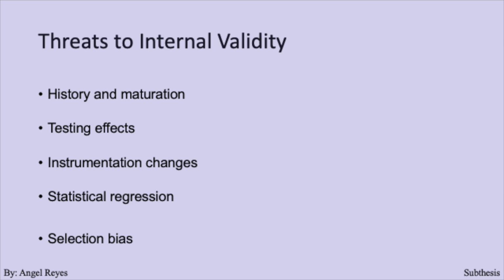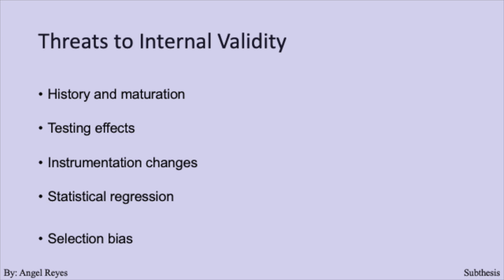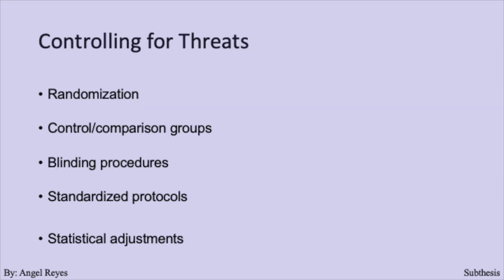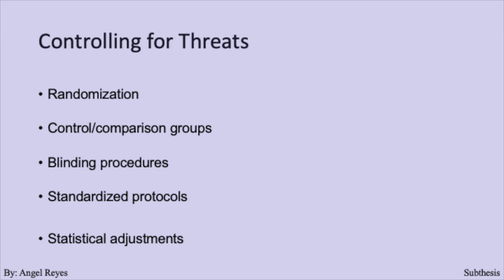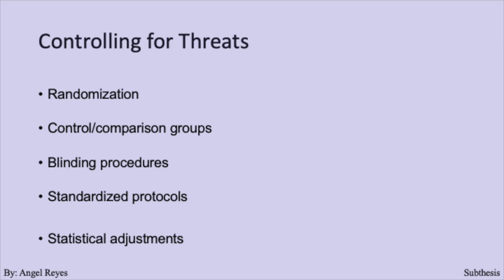Internal Validity in Quantitative Research | Threats & Control Strategies | Module 3.10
🎓 Module 3.10: Internal Validity in Quantitative Research

🔍 Understanding What It Is, Why It Matters, and How to Protect It

Welcome to Module 3.10, where we explore one of the most critical concepts in quantitative research—internal validity. This module will help you understand how to evaluate whether a study’s results truly reflect the effect of the intervention or are influenced by external factors.

📘 What You’ll Learn:
✅ What internal validity means in research
✅ How internal validity supports scientific conclusions
✅ Common threats to internal validity:

History effects
Maturation
Testing effects
Instrumentation changes
Statistical regression
Selection bias

✅ Techniques to control threats and strengthen validity:
Randomization
Use of control/comparison groups
Blinding
Standardized protocols
Statistical adjustments

🩺 Why It Matters in Healthcare Research:
Strong internal validity means you can trust your findings. This module equips you to:

Design better studies
Minimize bias
Make more accurate cause-effect claims
Critically appraise published research

Chapters:
0:00 Why internal validity matters
0:33 Confidence in cause and effect
0:54 Minimizing alternative explanations
1:47 Maturation
2:27 Recognizing the threats
2:47 Randomization as the key tool